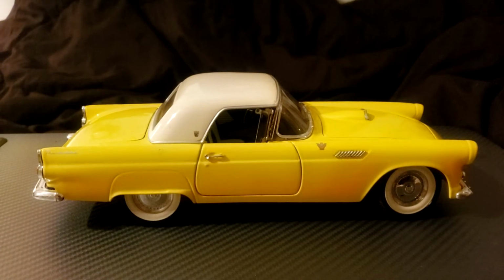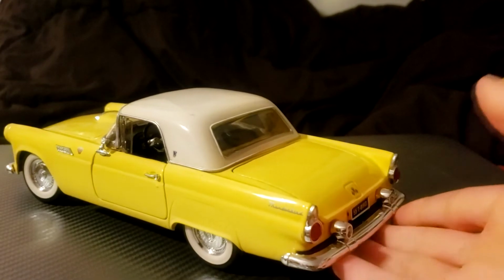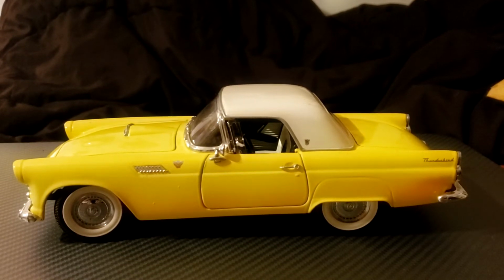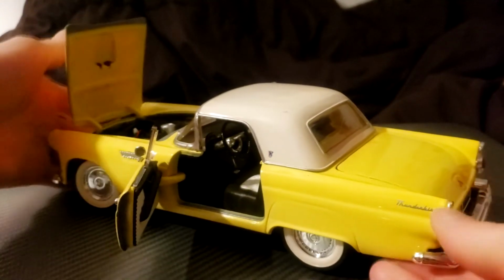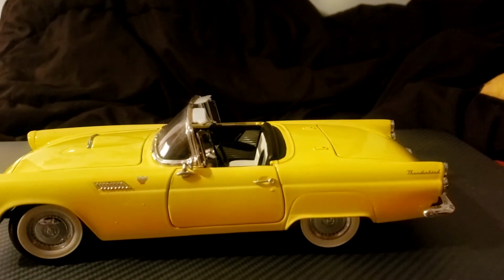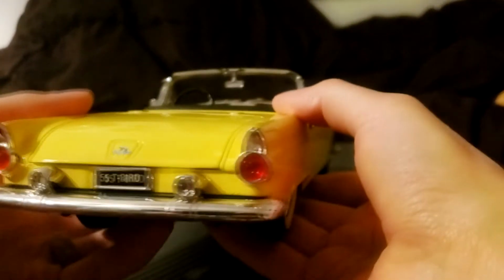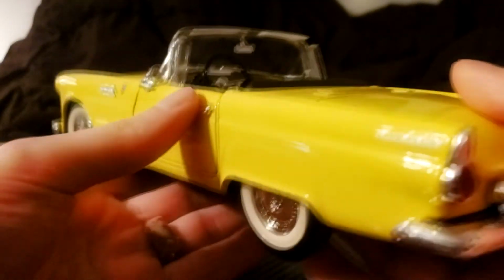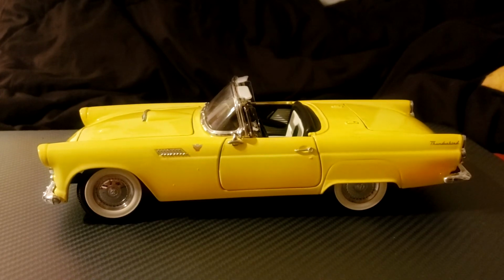Domino's Diecast - 1955 Ford Thunderbird - 1:18 Scale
A look at the first sports car that Ford produced in 1955.  My canary yellow Thunderbird from my collection. :)